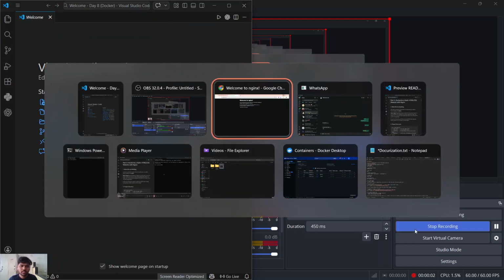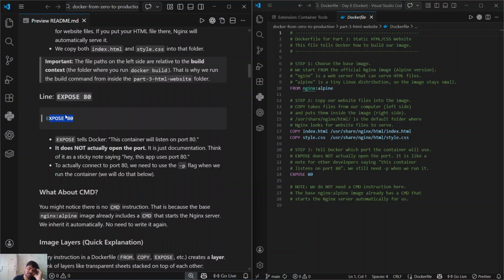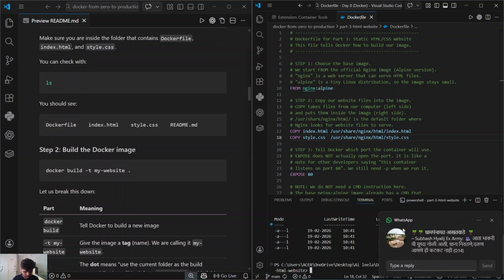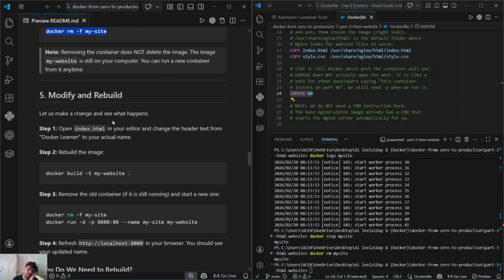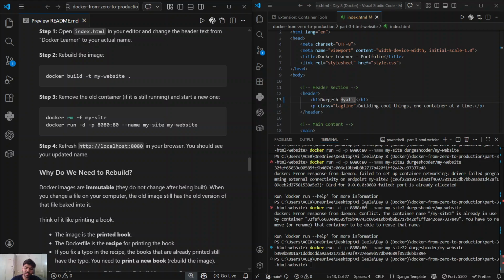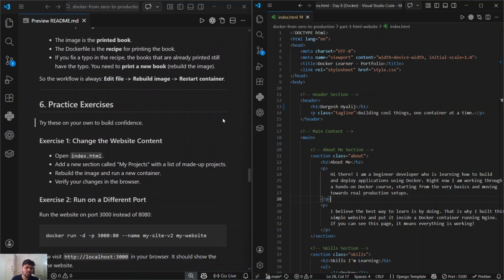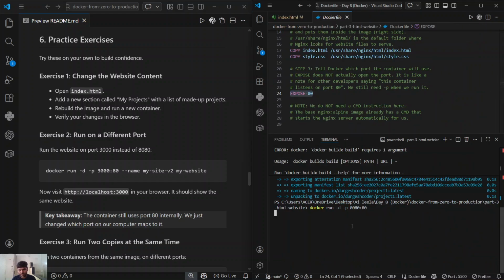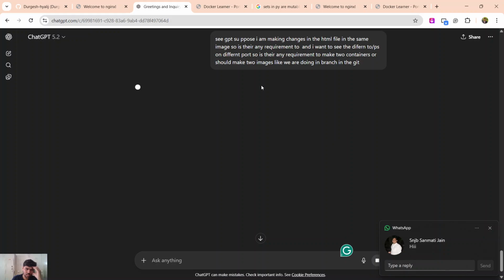docker part 3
The remaining part on next video docker part-3s (Part-2)